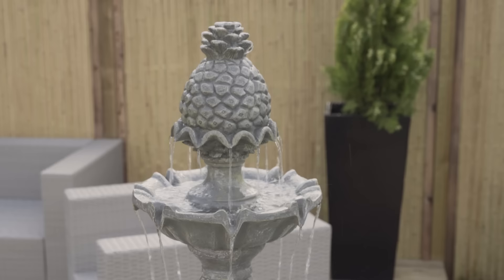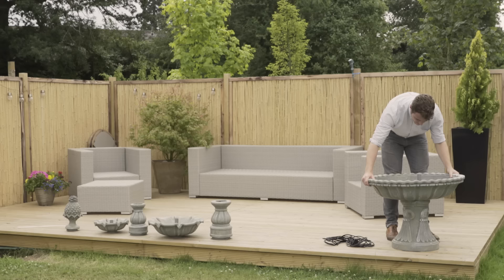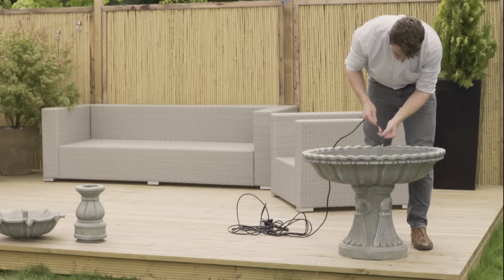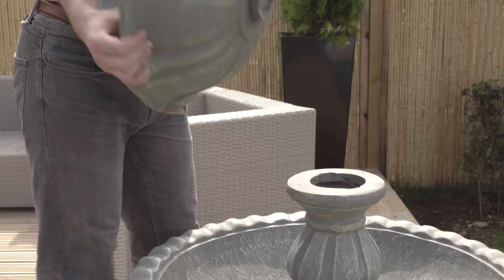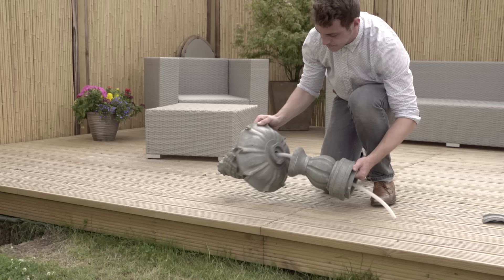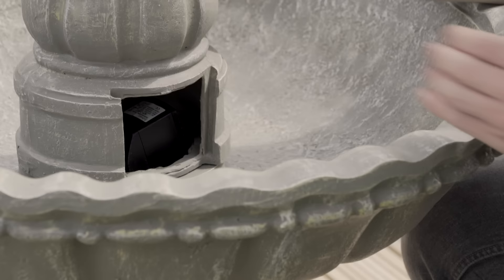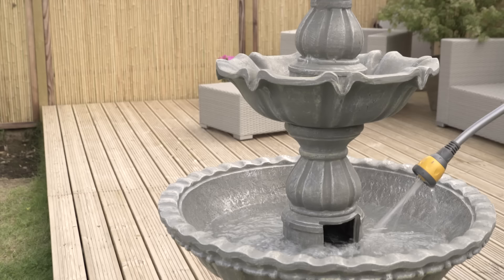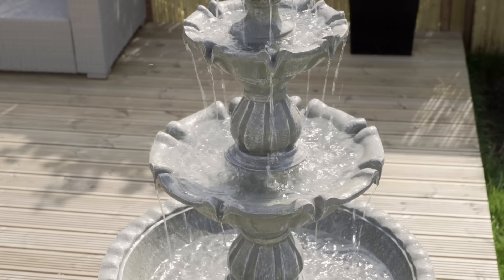How to Assemble a Tiered Water Feature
Learn how to assemble one of our tiered water features with this simple video. Timeless style and modern design principles combine to great effect on our range of tiered water features, check them out